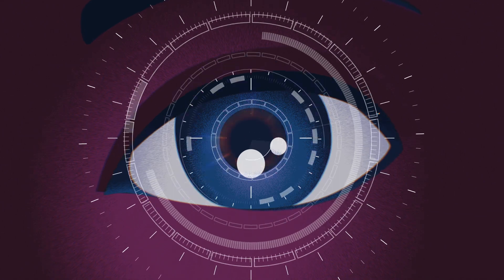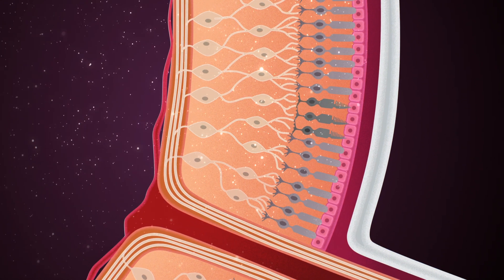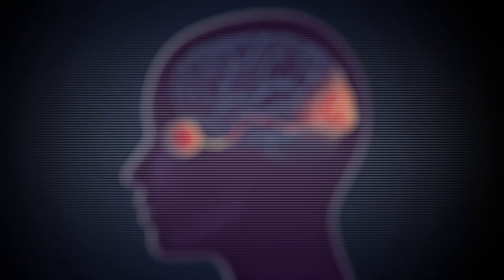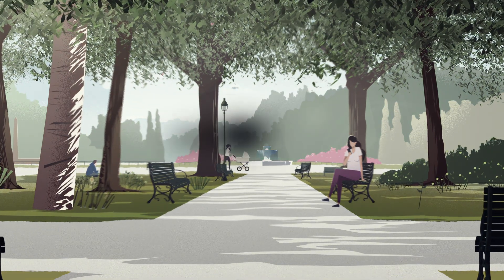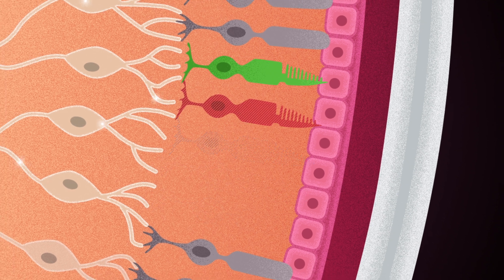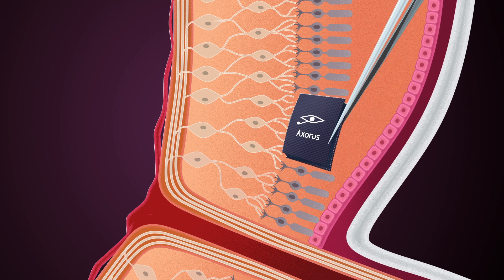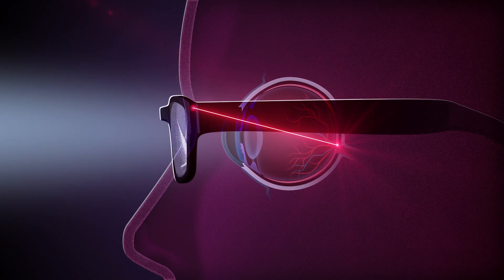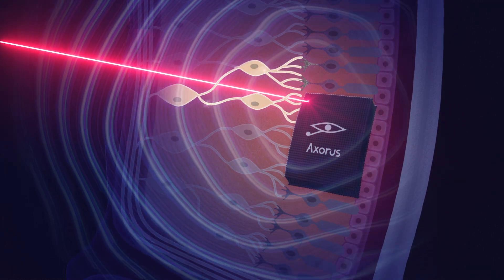Axorus Artificial Retina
Axorus is developing a high acuity artificial retina for patients suffering from retinal deceases, like macular degeneration.